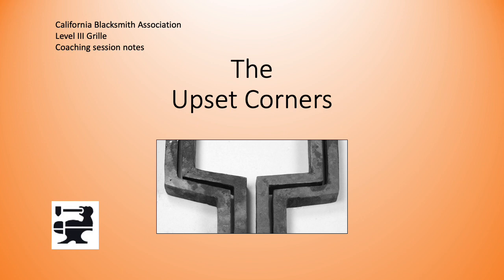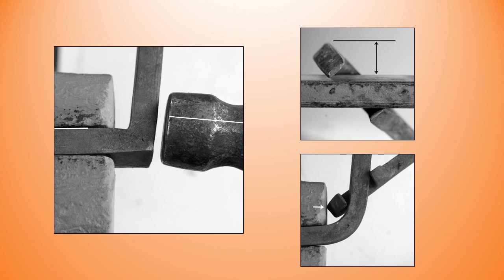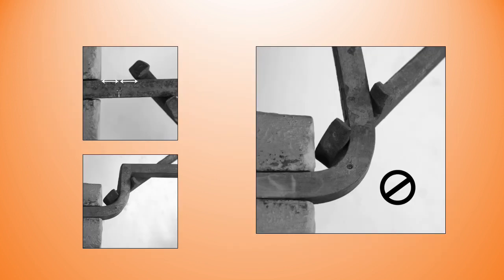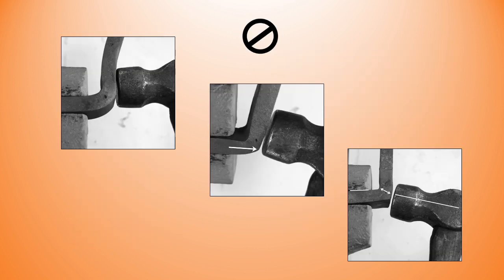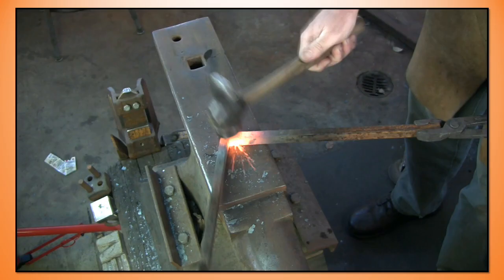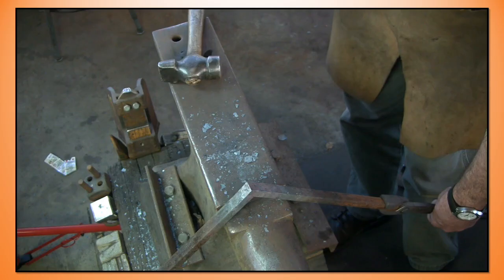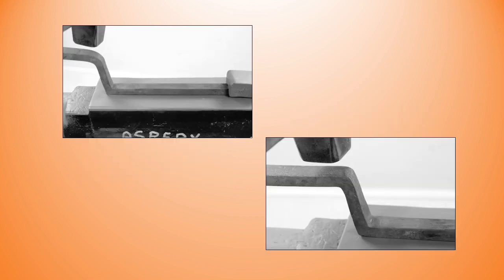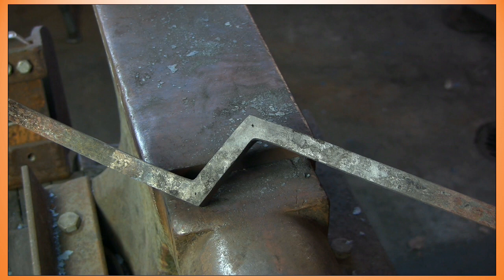CBA/ABANA National Curriculum Level III Grille - Coaching Sessions: The Upset Corners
The coaching session videos are meant to support and compliment the current CBA/ABANA Level III Grille tutorials. While the videos are stand-alone, they are perhaps more useful to someone engaged in a course of study.